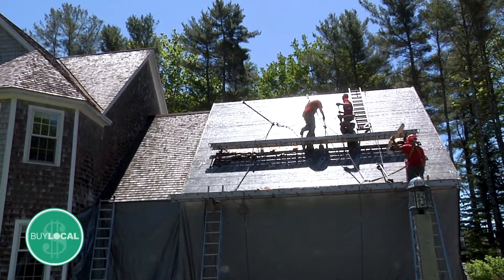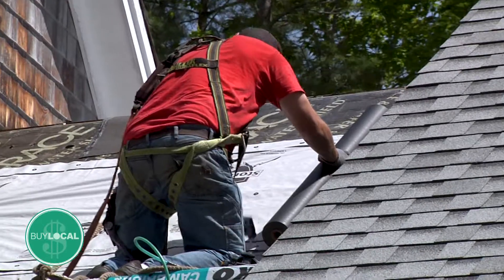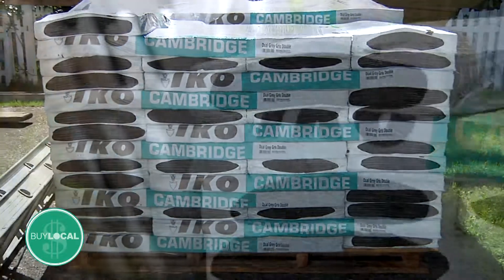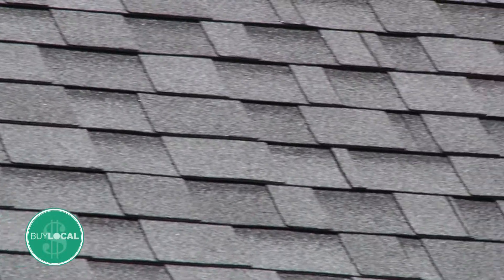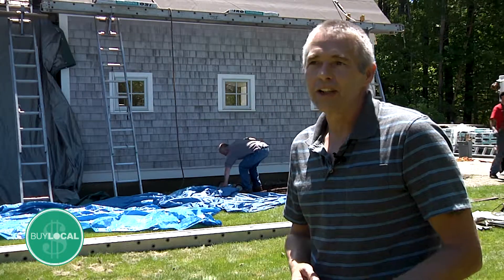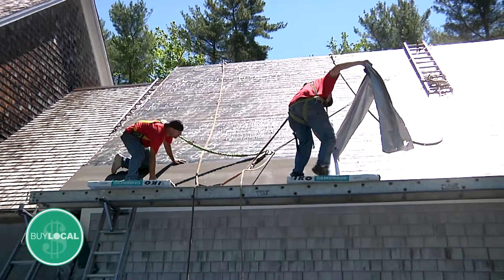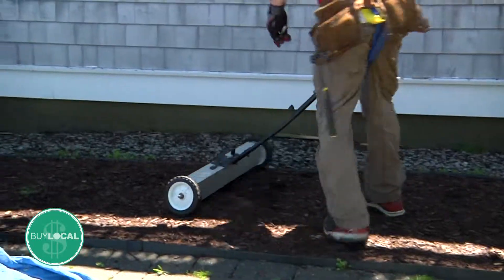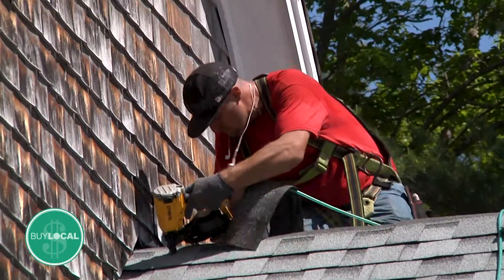Buy Local - The Roof Doctors